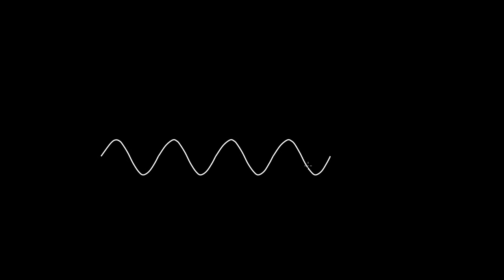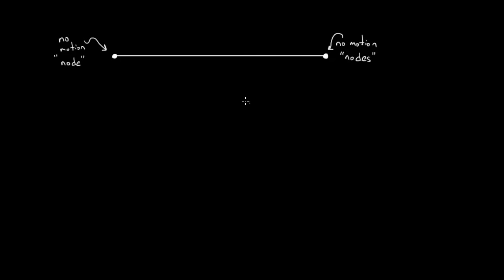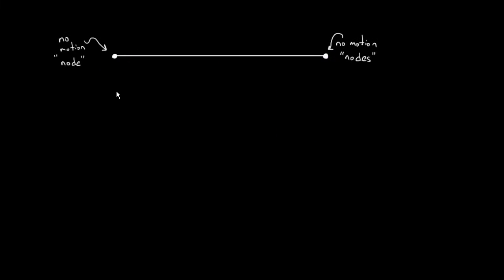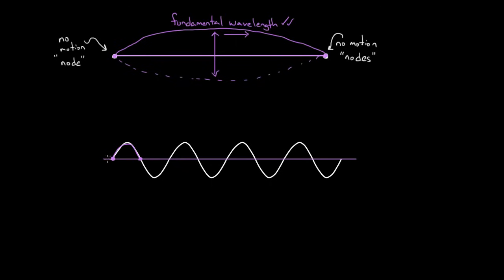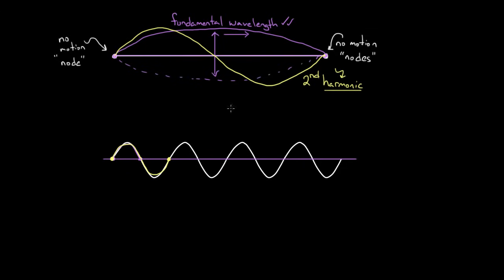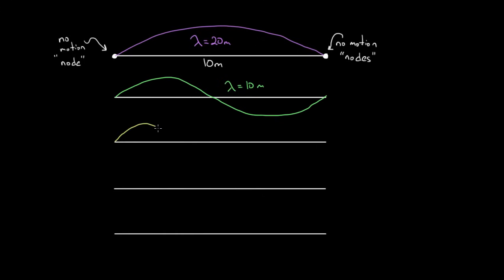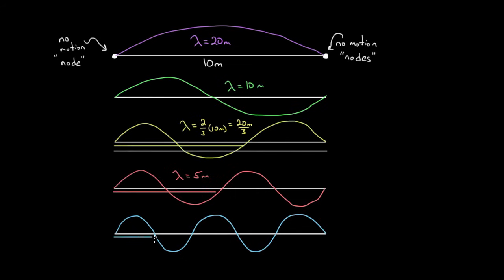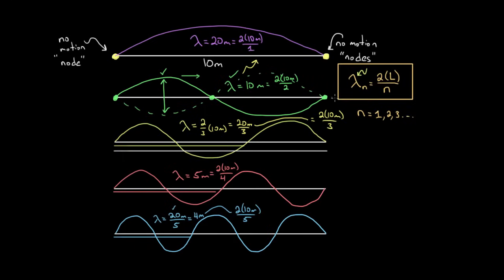Standing waves on strings | Physics | Khan Academy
In this video David explains how and why standing waves occur, and well as how to determine the wavelengths for a standing wave on a string. Created by David SantoPietro.